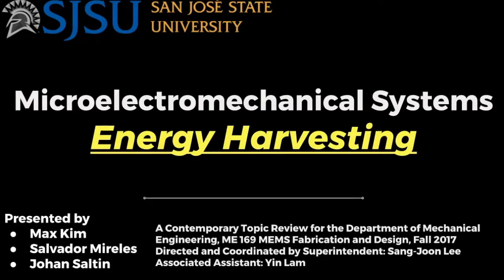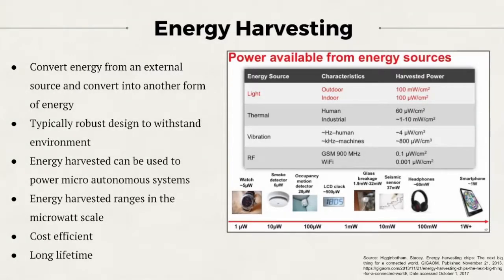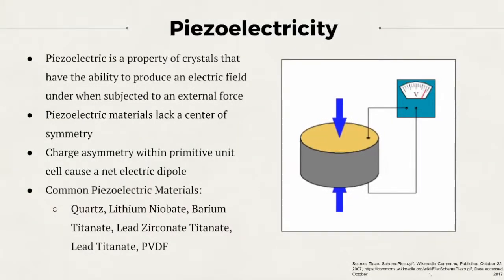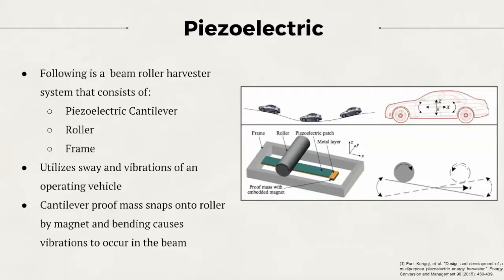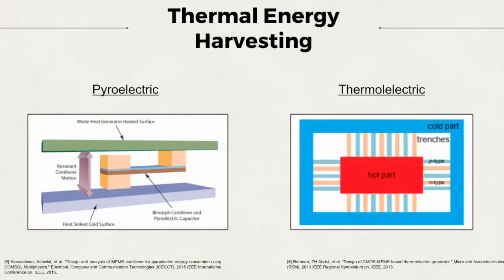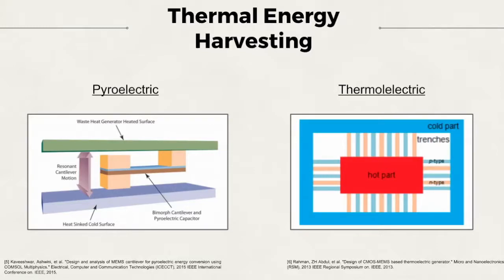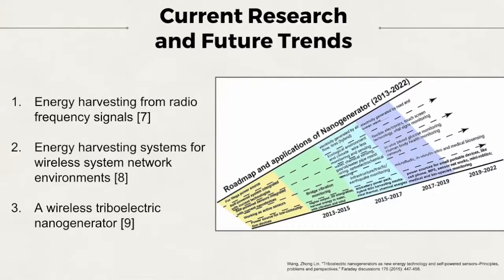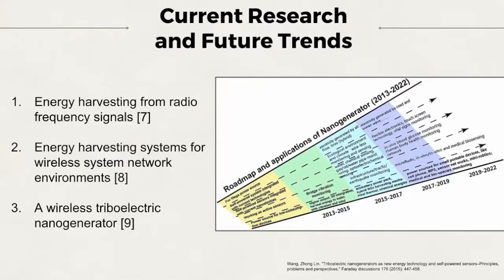MEMS Energy Harvesting